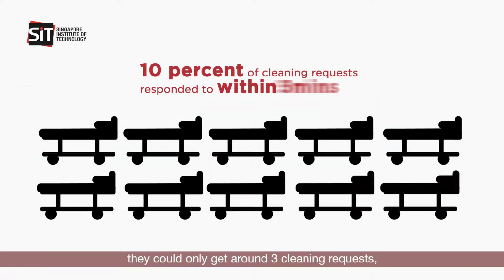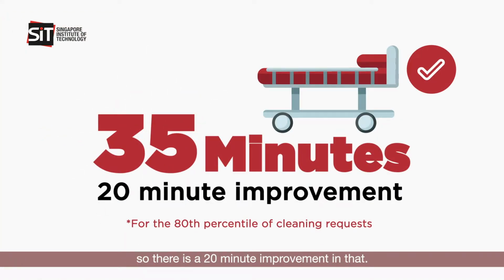SIT-MAH Collaboration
A collaboration between
Singapore Institute of Technology and Mount Alvernia Hospital